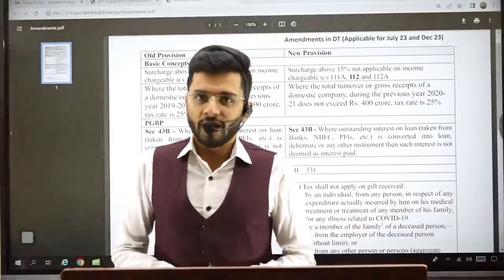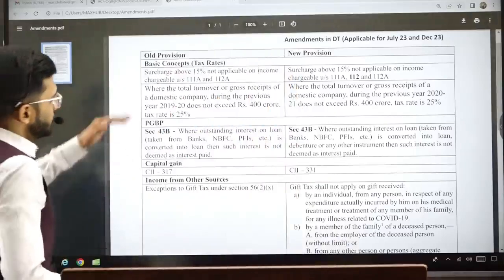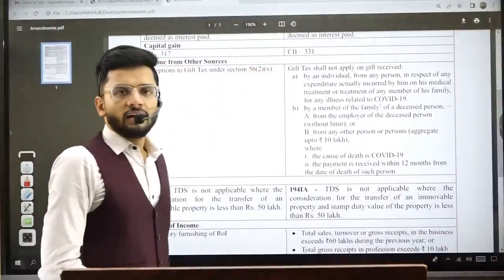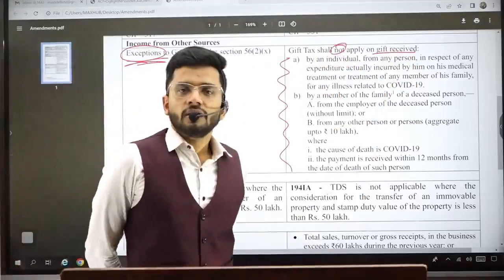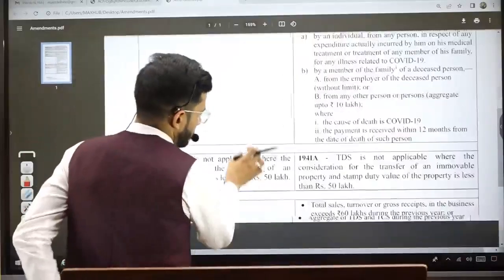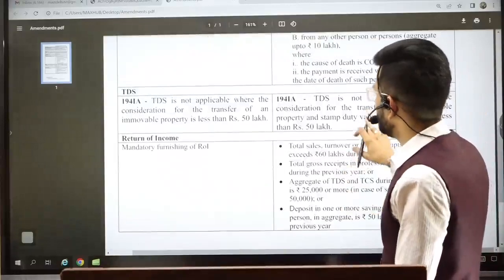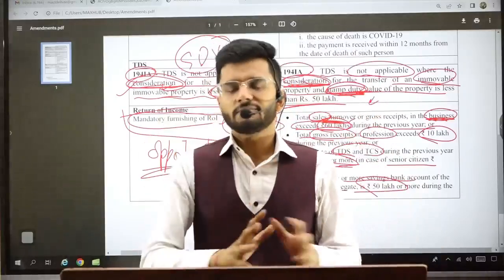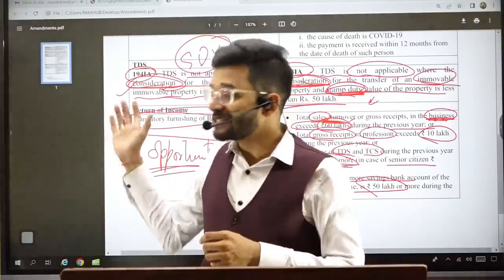CMA Direct Taxation | Important AMENDMENTS | Finance Act 2022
Understanding Annual Amendments in Direct Tax: Key Changes Explained | Finance ACT 2022

Playlist useful for CMA Inter students:

CMA Intermediate -

CMA Final -

CMA Motivation & Career Related Guidance -

Amazon link to the books of CMA 2016 Syllabus - Paper 3, 12B, 19 and 20
Law and Ethics (Paper 3)